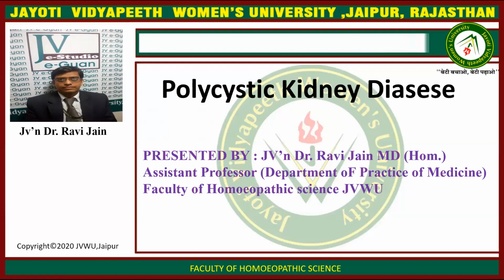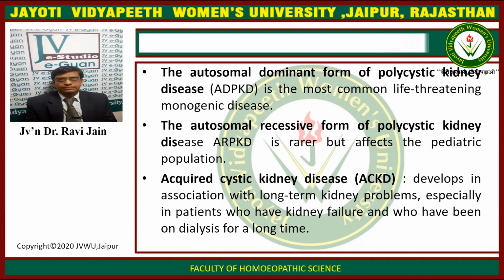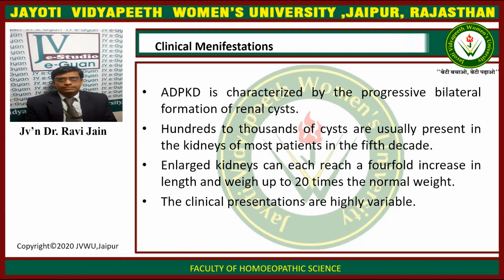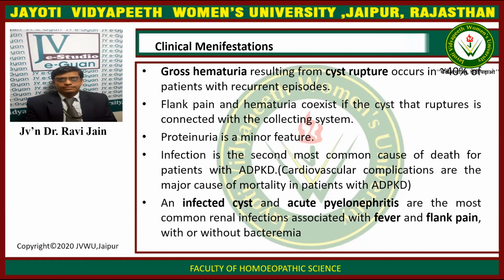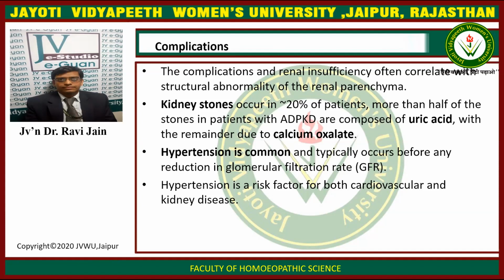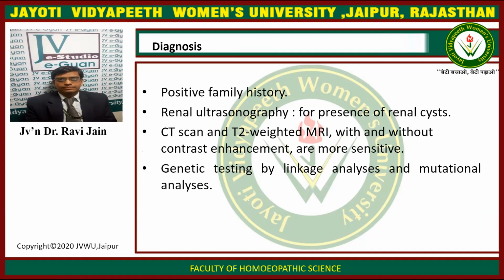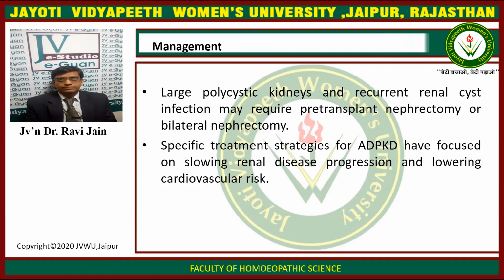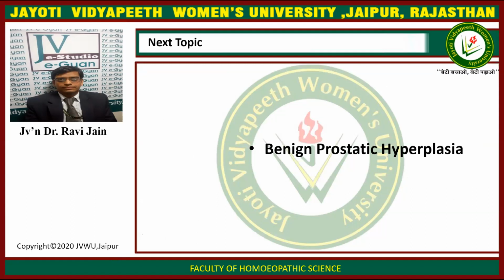JAYOTI VIDYAPEETH - Polycystic Kidney Disease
TOPIC NAME - Polycystic Kidney Disease